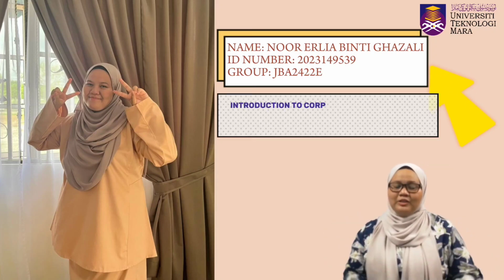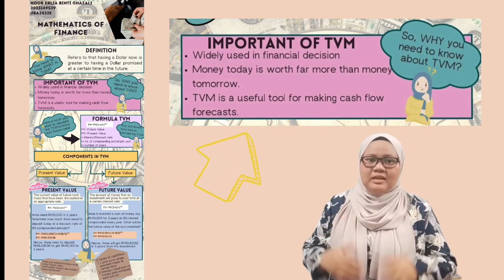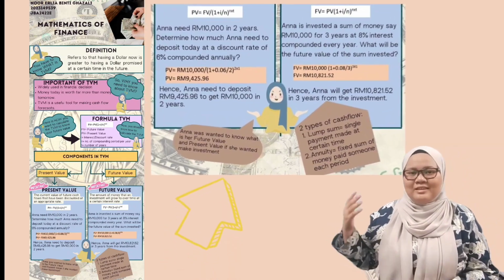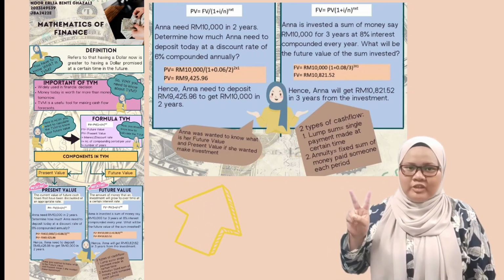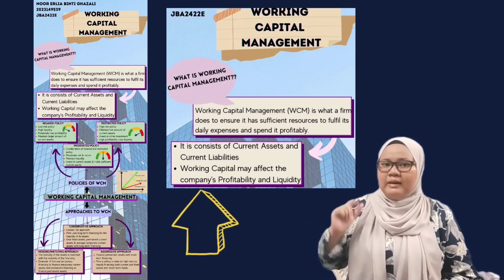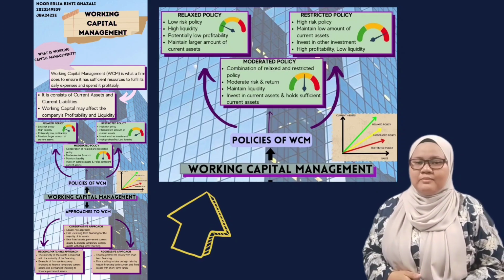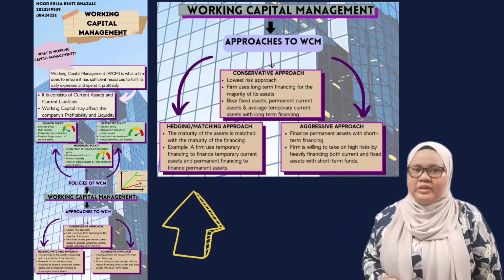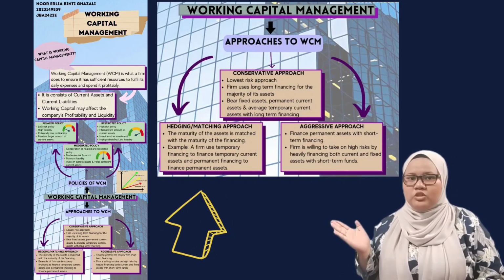INTRODUCTION TO CORPORATE FINANCE (FIN430) - INDIVIDUAL ASSIGNMENT VIDEO PRESENTATION